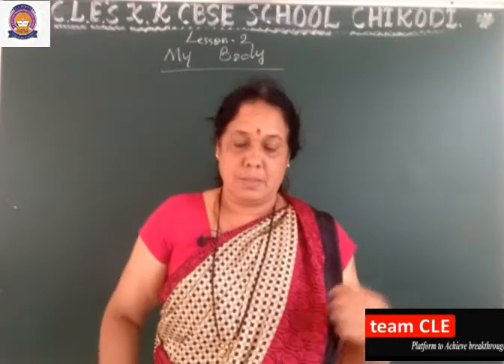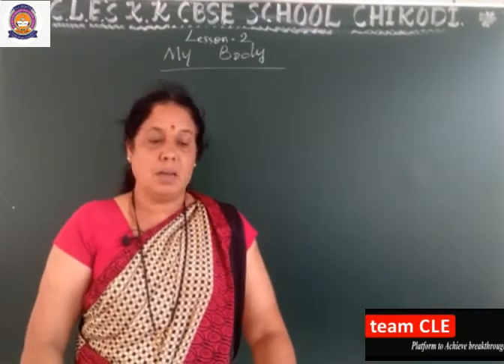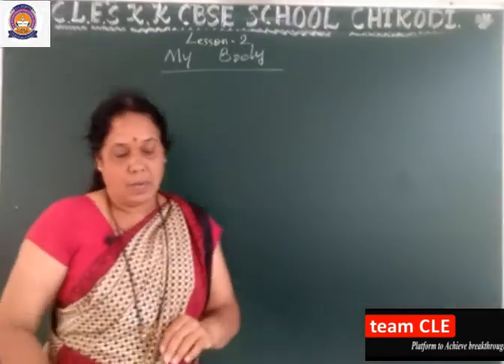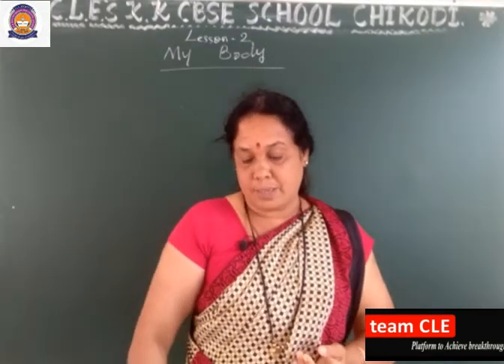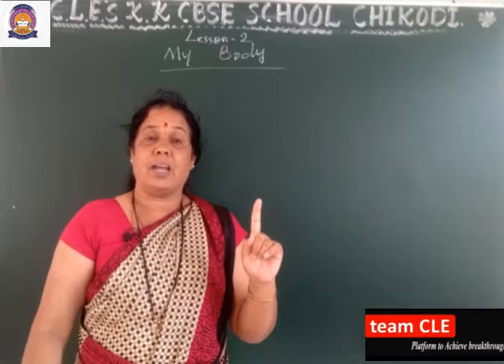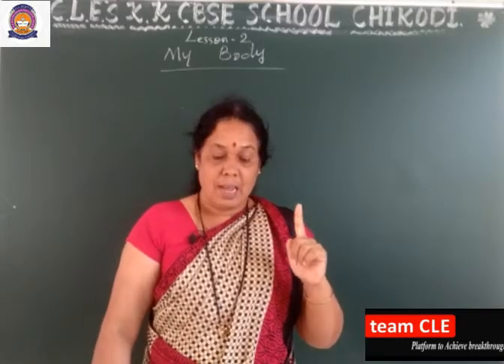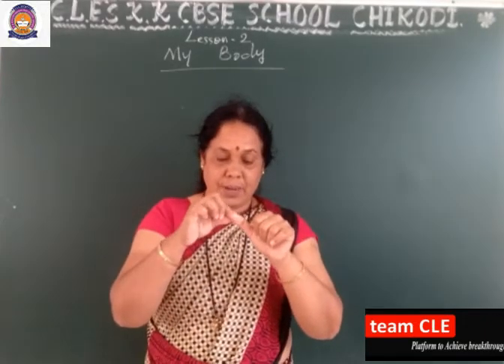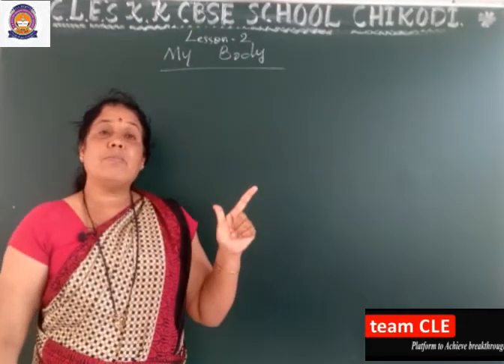CLASS I EVS MY BODY EXP PART III